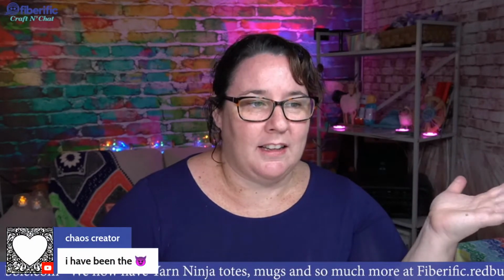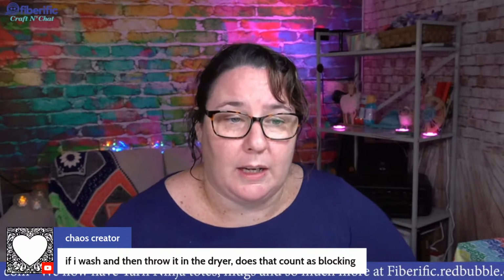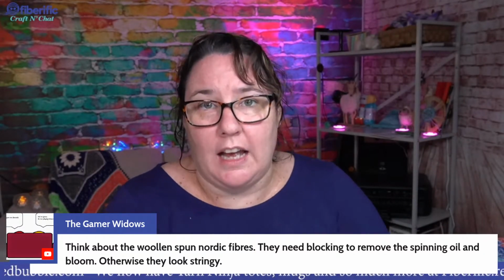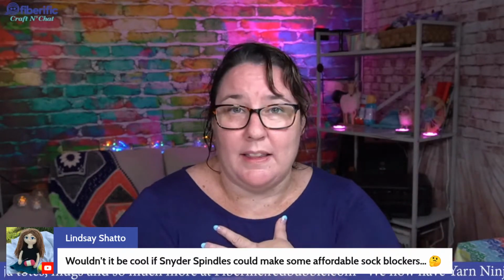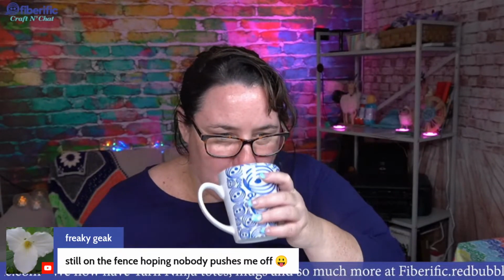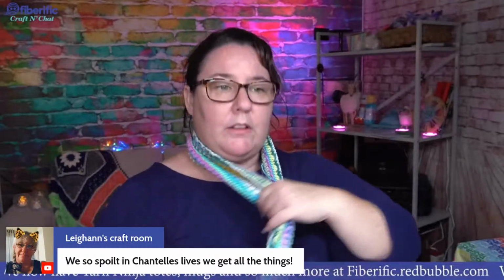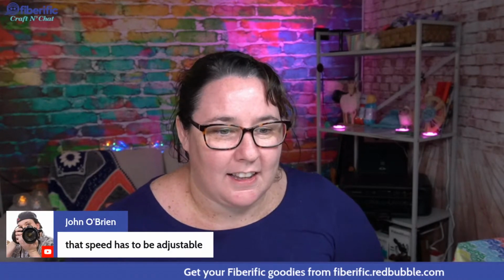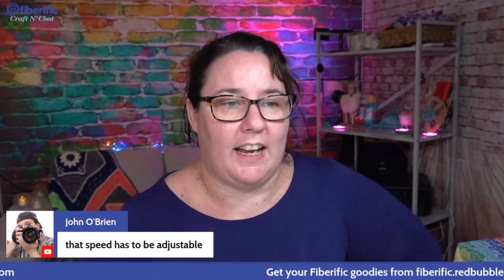Live Craft N Chat Is Blocking your yarn craft really a new thing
So I'm in a lot of groups and it seems that Blocking or at least the word is a new thing? I've  been blocking for i don't know how long and I didnt think about it, do you block all your projects?

Every Wednesday 5-7pm PT/ Thursday from 10am-12noon AEST
We get together craft and chat about all the things.

Fiberific now has a new place for goodies Fiberific.redbubble.com

If you are outside of Australia and New Zealand check out my Amazon Page - A small commission is paid to me for each sale made via this link, at no extra cost to you, you are supporting the channel!

Follow Fiberific! on Social Media for snapshots of my day!

GEAR I USE Mostly

My Camera: Sony A6400
Current Lense: Sony 16-50mm f/3.5-5.6
Video Edit using Adobe Premiere Pro CC

Sound
Recording: Zoom H5
Mic: Shure PGA58
Mic: Rode NTG
Audio Edit using Adobe Audition CC

Lighting
Lightpro 3 Head Daylight Balanced Lighting Kit with Boom
YONGNUO YN300 Air LED Camera Video Light
Aputure Amaran AL-M9
Aputure MC RGBWW